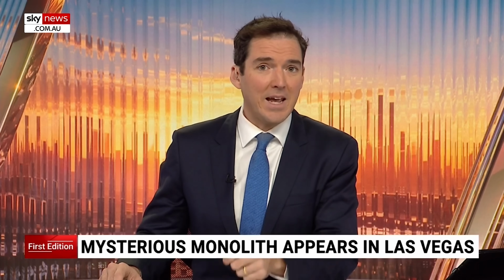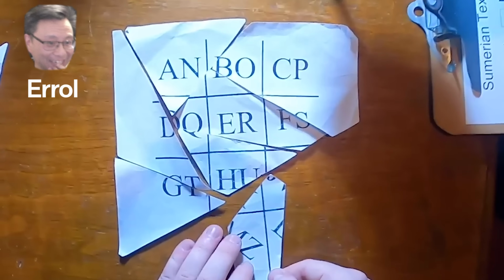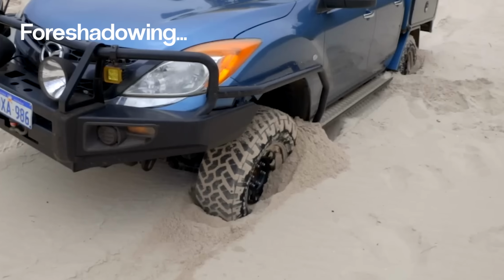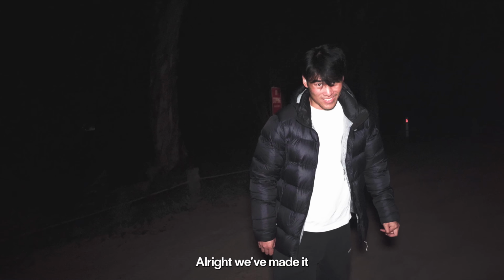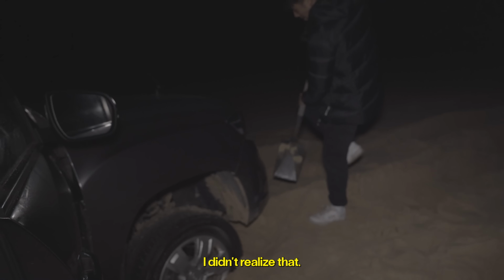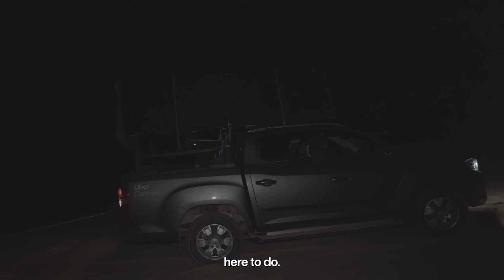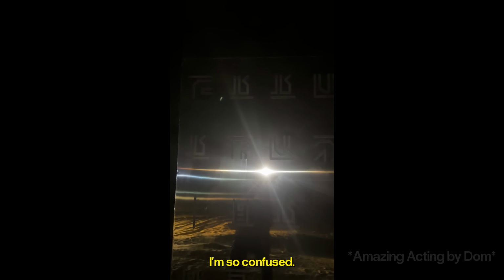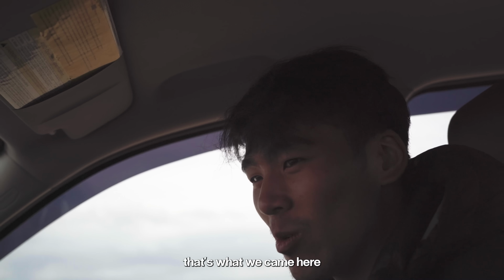I Fooled The World With These Monoliths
We call her, the Monolitha. 🖼️